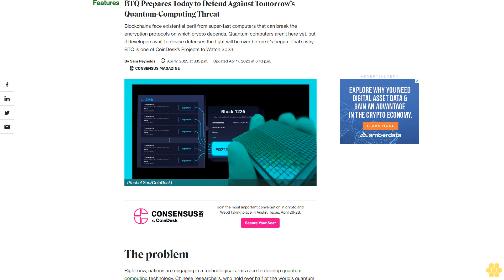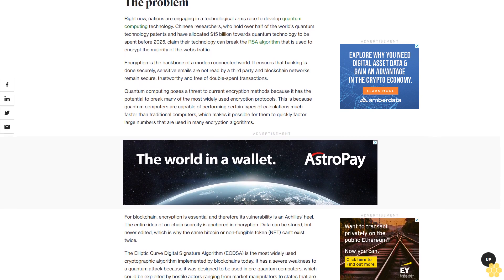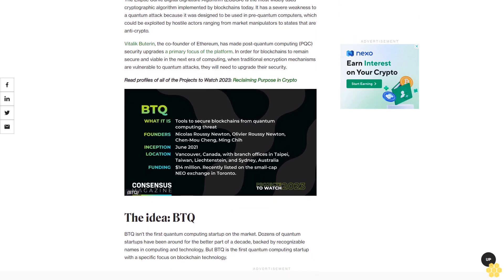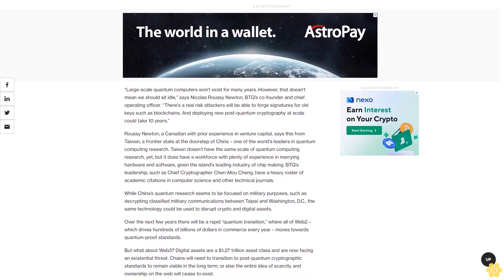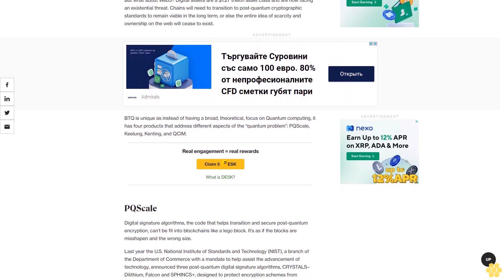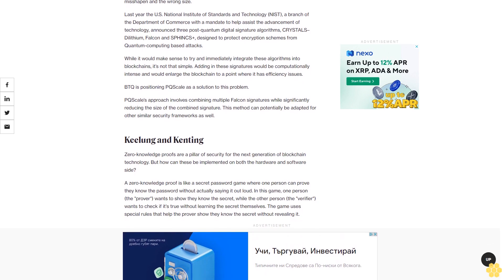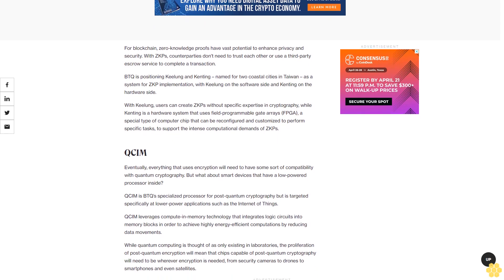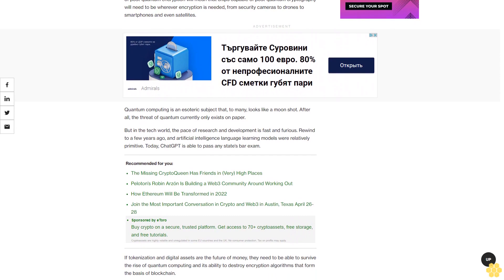BTQ Prepares Today to Defend Against Tomorrow’s Quantum-Computing Threat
Blockchains face existential peril from super-fast computers that can break the encryption protocols on which crypto depends. Quantum computers aren’t here yet, but if developers wait to devise defenses the fight will be over before it’s begun. That’s why BTQ is one of CoinDesk’s Projects to Watch 2023.

The problem.

Right now, nations are engaging in a technological arms race to develop quantum computing technology. Chinese researchers, who hold over half of the world's quantum technology patents and have allocated $15 billion towards quantum technology to be spent before 2025, claim their technology can break the RSA algorithm that is used to encrypt the majority of the web’s traffic.

Encryption is the backbone of a modern connected world. It ensures that banking is done securely, sensitive emails are not read by a third party and blockchain networks remain secure, trustworthy and free of double-spent transactions.

Quantum computing poses a threat to current encryption methods because it has the potential to break many of the most widely used encryption protocols. This is because quantum computers are capable of performing certain types of calculations much faster than traditional computers, which makes it possible for them to quickly factor large numbers that are used in many encryption algorithms.

For blockchain, encryption is essential and therefore its vulnerability is an Achilles' heel. The entire idea of on-chain scarcity is anchored in encryption. Data can be stored, but never edited, which is why the same bitcoin or non-fungible token (NFT) can’t exist twice.

The Elliptic Curve Digital Signature Algorithm (ECDSA) is the most widely used cryptographic algorithm implemented by blockchains today. It has a severe weakness to a quantum attack because it was designed to be used in pre-quantum computers, which could be exploited by hostile actors ranging from market manipulators to states that are anti-crypto.

Vitalik Buterin, the co-founder of Ethereum, has made post-quantum computing (PQC) security upgrades a primary focus of the platform. In order for blockchains to remain secure and viable in the next era of computing, when traditional encryption mechanisms are vulnerable to quantum attacks, they will need to upgrade their security.

Read profiles of all of the Projects to Watch 2023: Reclaiming Purpose in Crypto

The idea: BTQ.

BTQ isn’t the first quantum computing startup on the market. Dozens of quantum startups have been around for the better part of a decade, backed by recognizable names in computing and technology. But BTQ is the first quantum computing startup with a specific focus on blockchain technology.

“Large-scale quantum computers won't exist for many years. However, that doesn't mean we should sit idle,” says Nicolas Roussy Newton, BTQ’s co-founder and chief operating officer. “There's a real risk attackers will be able to forge signatures for old keys such as blockchains. And deploying new post-quantum cryptography at scale could take 10 years.”

Roussy Newton, a Canadian with prior experience in venture capital, says this from Taiwan, a frontier state at the doorstep of China – one of the world’s leaders in quantum computing research. Taiwan doesn’t have the same scale of quantum computing research, yet, but it does have a workforce with plenty of experience in marrying hardware and software, given the island’s leading industry of...